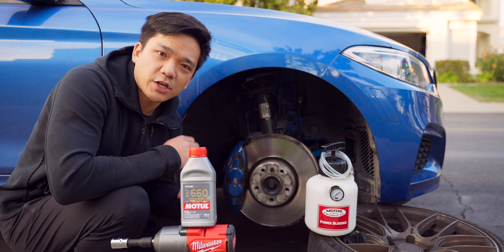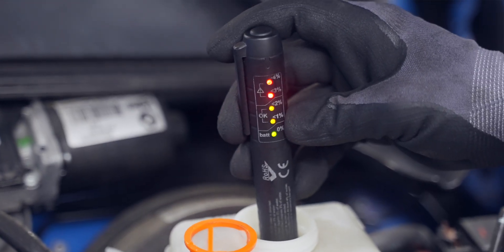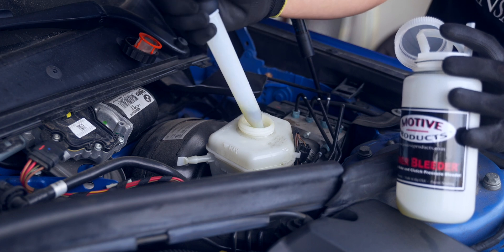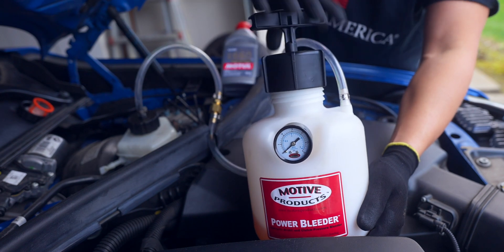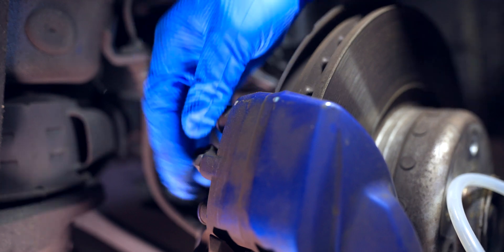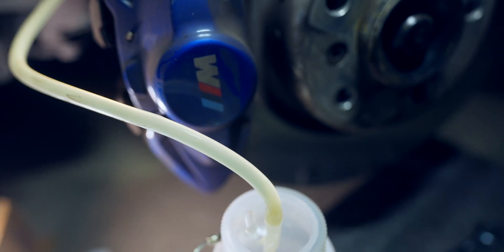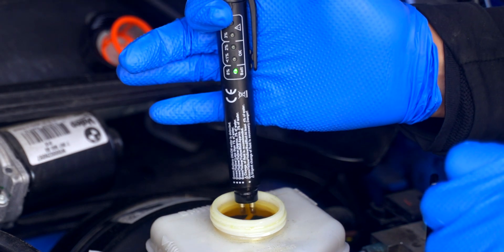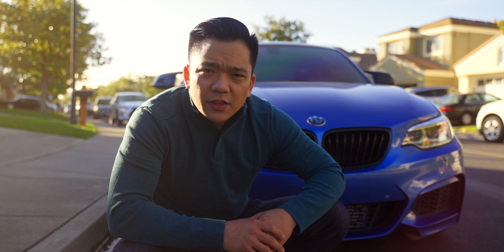How to Flush & Pressure Bleed BMW Brakes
Learn how to flush BMW brake fluid on the F series (using the m235i). If you changed your brakes or are experiencing some troubles, flushing the fluid might be what you need. We go through the entire process and troubleshoot some issues.

Power bleeder
Catch Bottles
Brake Fluid
Fluid Meter

Intro - 00:00
Flush without brake change - 00:14
Track Time - 00:32
Issues in the rain - 00:49
Necessary Tools - 01:48
Prep the car and bleeder - 02:34
Start at the rear passenger - 04:51
What if no fluid comes through? - 05:50
Fluid capture and valve closure - 06:19
Rear Driver Caliper - 06:50
Front Passenger Caliper 07:16
Don't forget the second bleeder valve - 07:44
Front driver Caliper - 08:06
Alternative ways to check fluid - 08:11
Detach Bleeder 08:45
Test Fluid and Brakes - 09:05
Cover it up - 09:25
Test Drive - 09:44